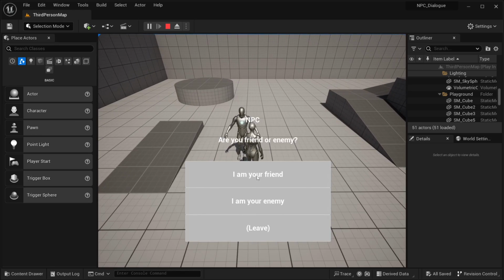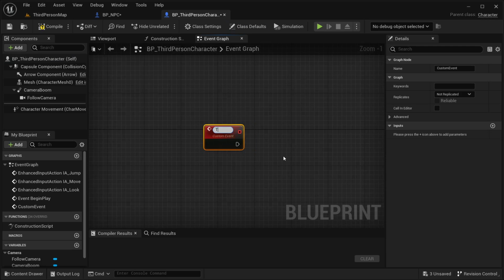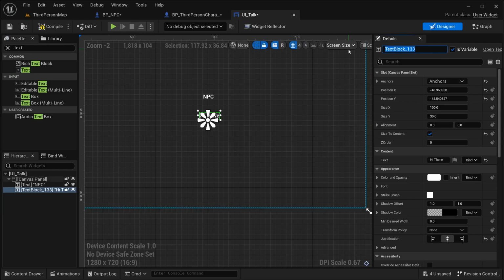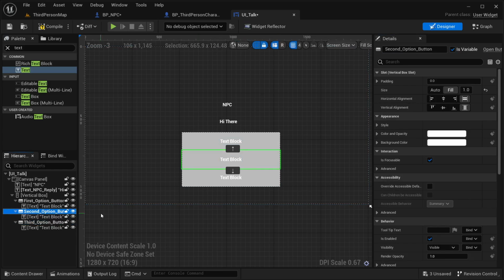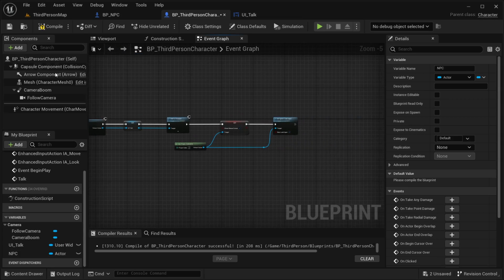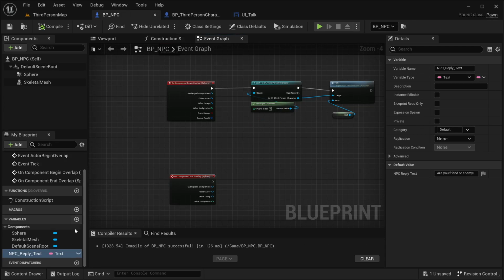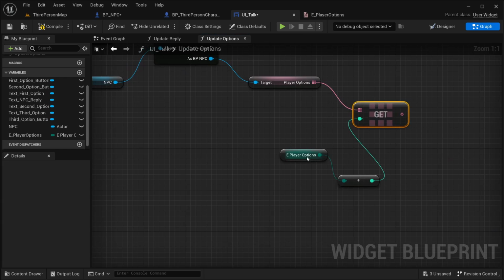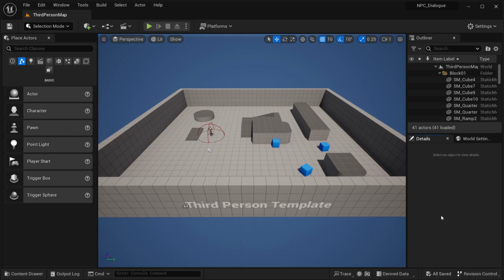Craft Immersive Worlds: Unreal Engine 5 NPC Dialogue Programming Tutorial! - Part 1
📽️ Unlock the magic of storytelling in your games with our comprehensive step-by-step tutorial on programming NPC dialogues in Unreal Engine 5! 🎮📜

🌟 Dive deep into the art of character interaction and create engaging dialogues that breathe life into your virtual worlds. Whether you're a beginner or a seasoned developer, this tutorial will equip you with the skills to design captivating narratives that draw players into your game. 🌍🌟

🤖 Join us on this exciting journey to enhance your game development skills and bring your characters to life. Get ready to craft unforgettable stories! 🚀📖